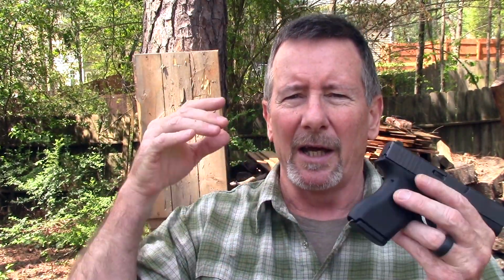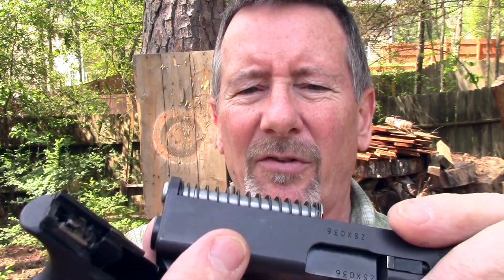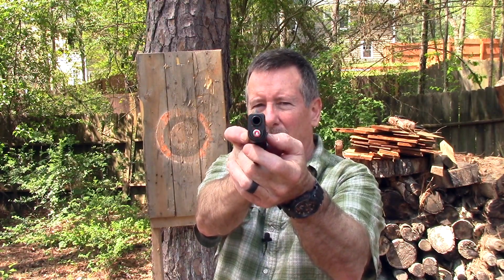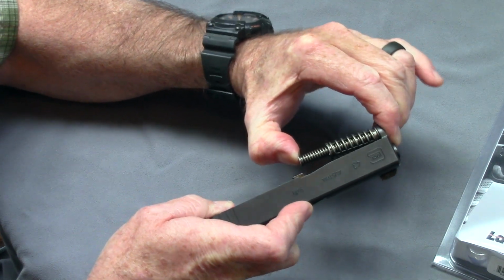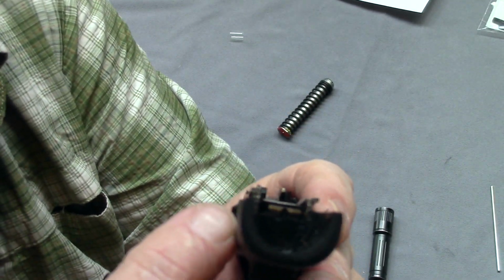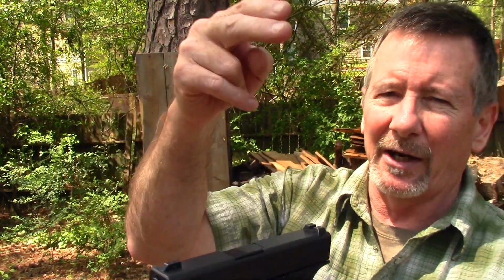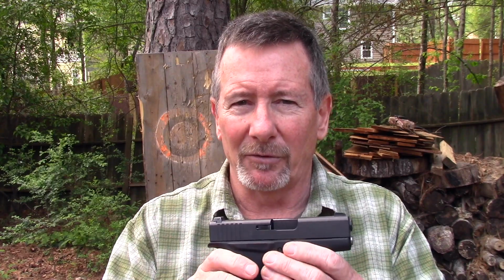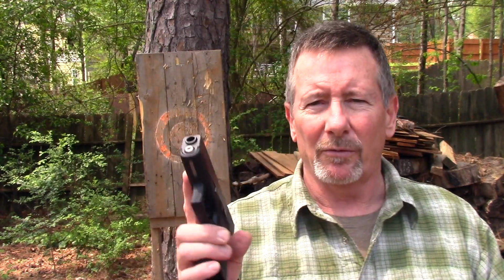nnn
It's very easy to install a Lasermax Guide Rod Laser in a Glock 43 concealed carry handgun. But is it a good idea? Let's take a quick look at how to install the laser sight and talk about that question briefly.

Financial support for this video provided by Lasermax.

Be Prepared